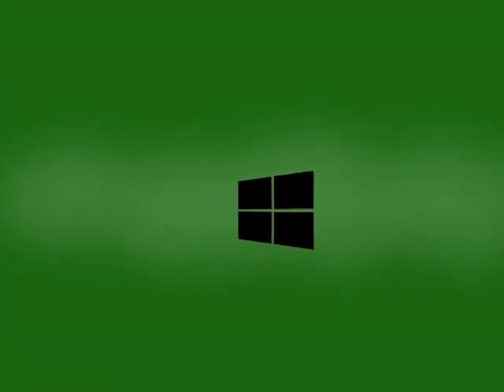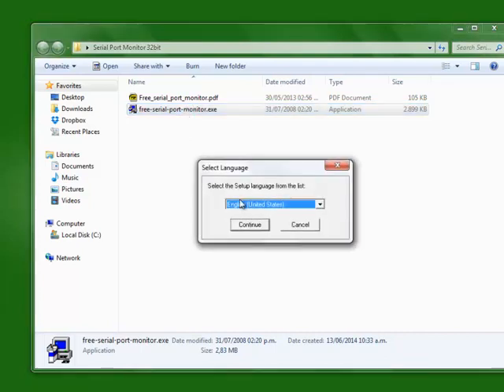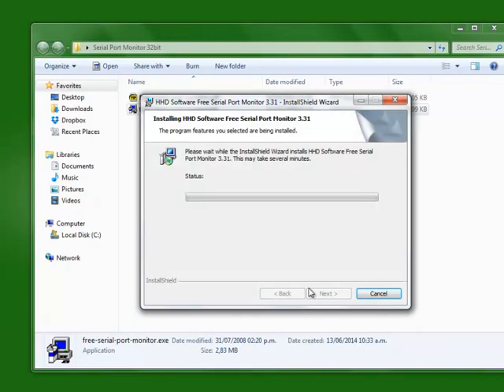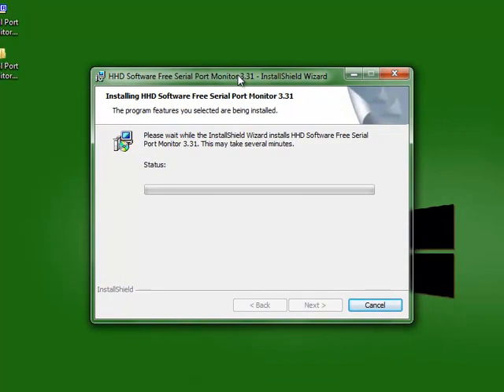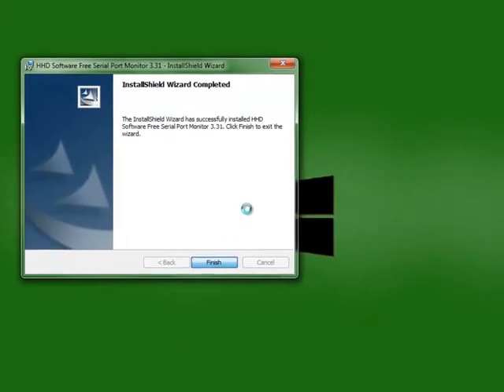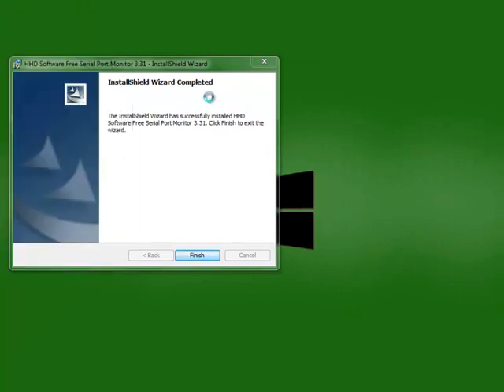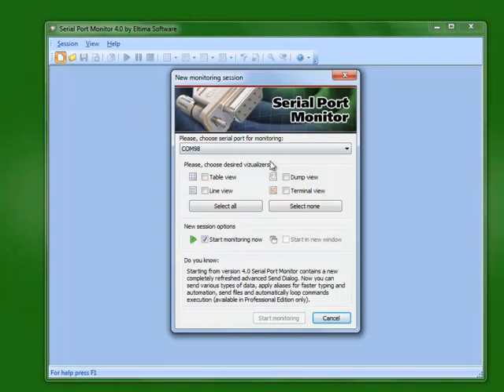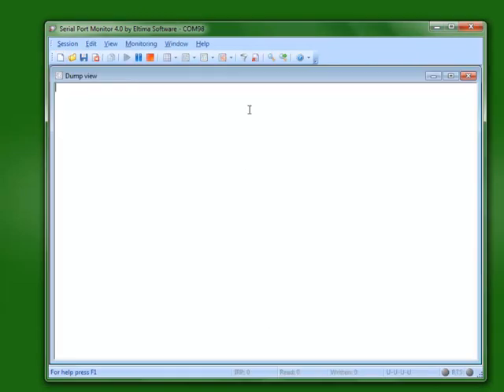Serial Port Monitor -- Installation & Usage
Video tutorial for explaining the installation and basic usage of the Serial Port Monitor Tool.